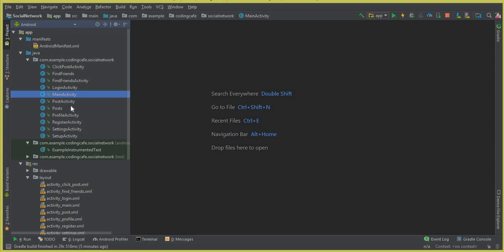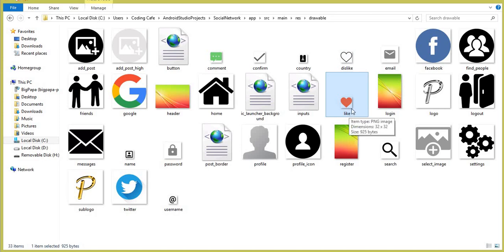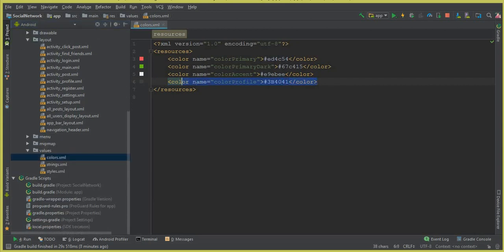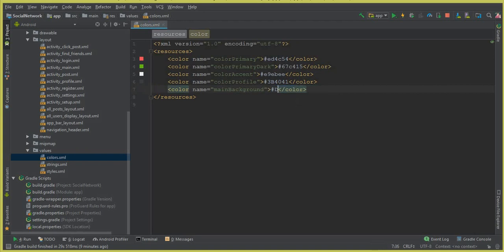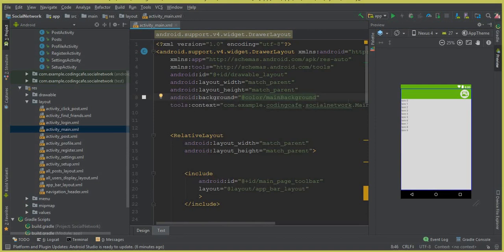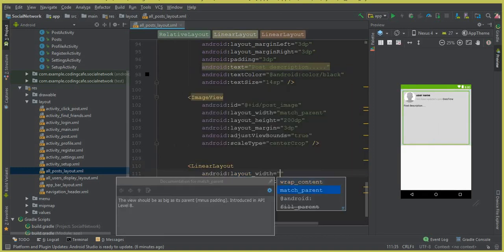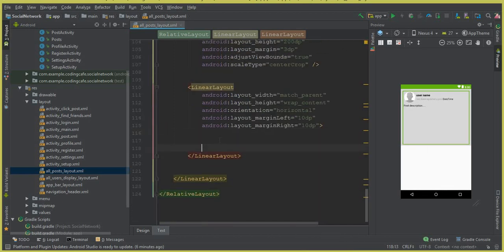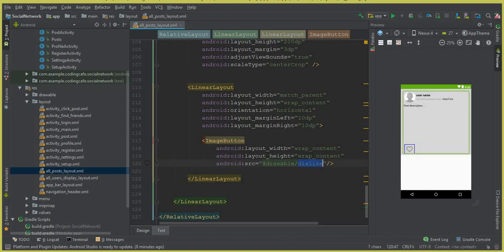Firebase Social App - Android Studio Tutorial 38 - Like & Comment Post Layout Design